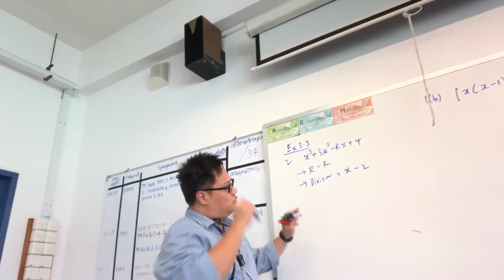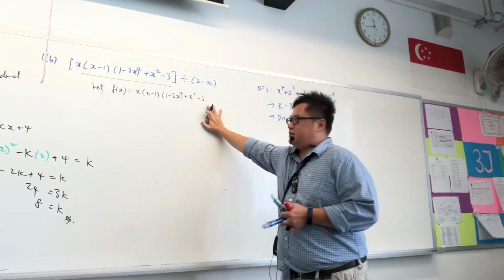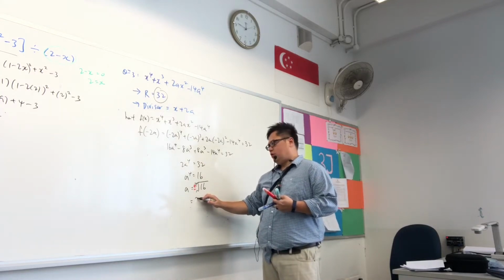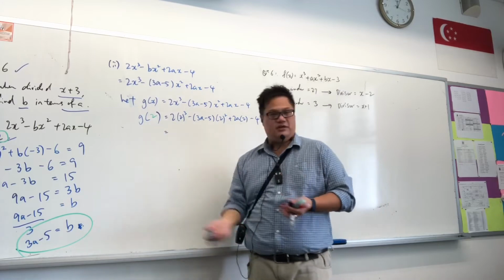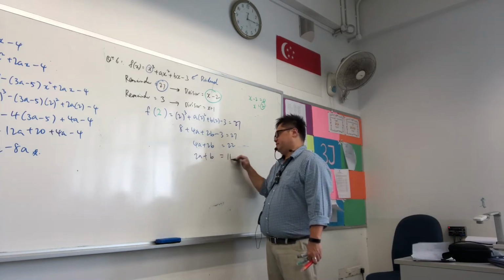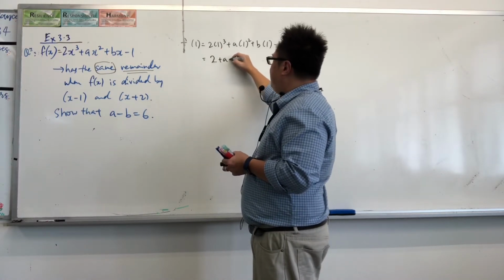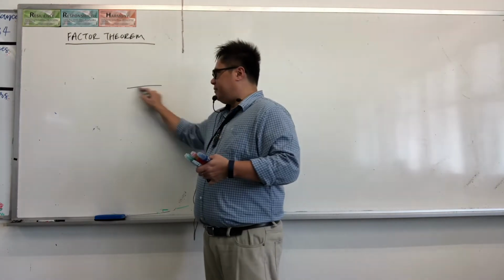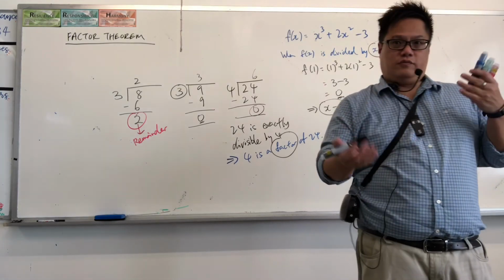Papa Pat Studio - Remainder & Factor Theorem